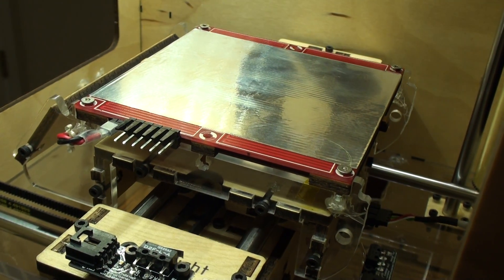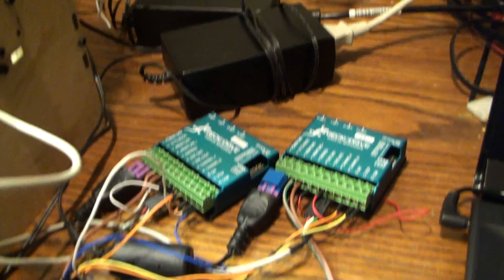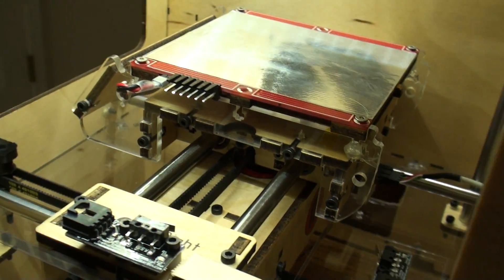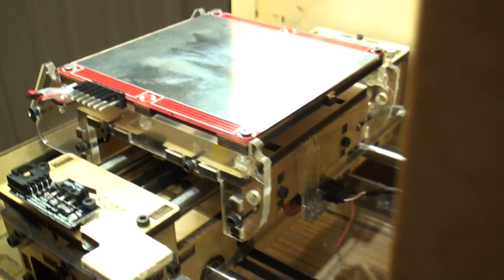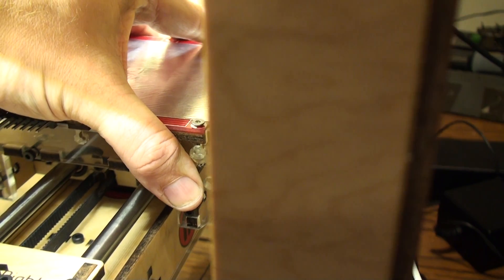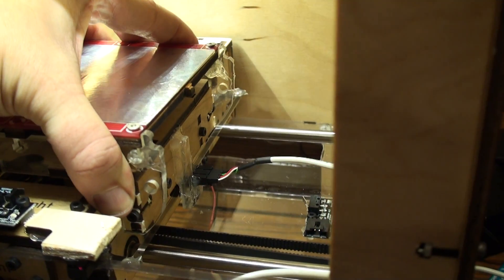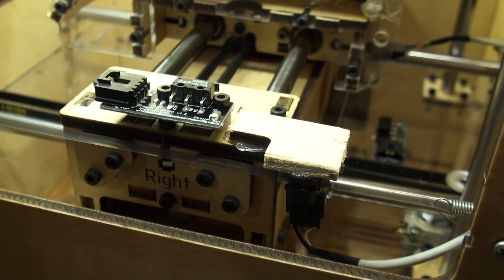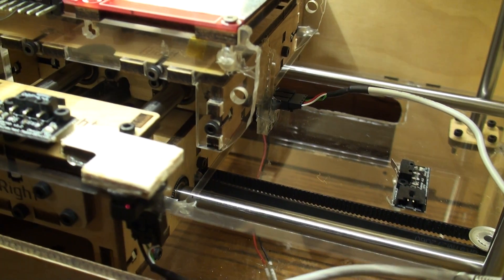Makerbot Thing-O-Matic with dc servo drive by Gecko g320x drivers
This is a modification to the standard Makerbot T-O-M by using dc servo motors from Surplus Center and Gecko G320X DC servo drivers. The linear encoders used for the position feedback are from HP Deskjet 6XX older series of printers. Data sheets and further explantion will be posted